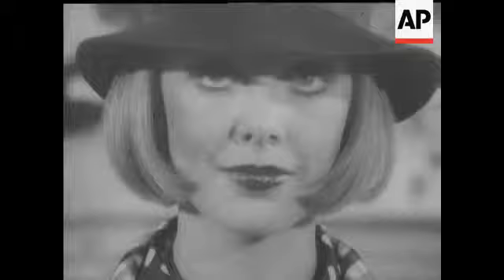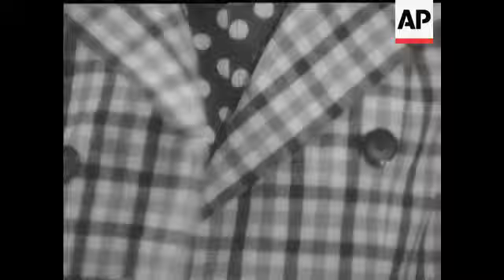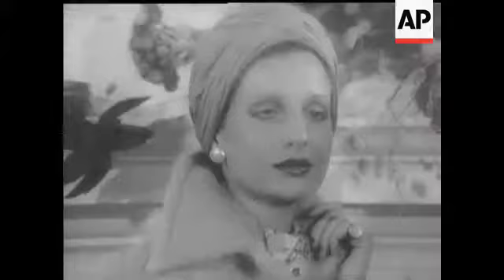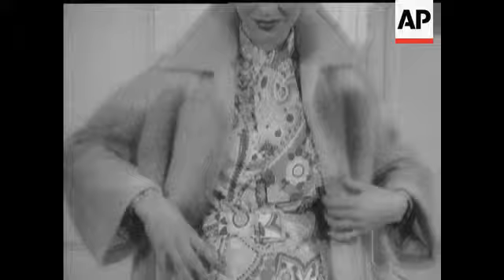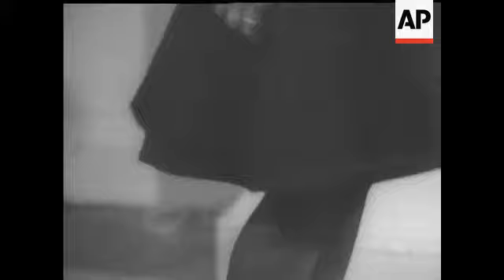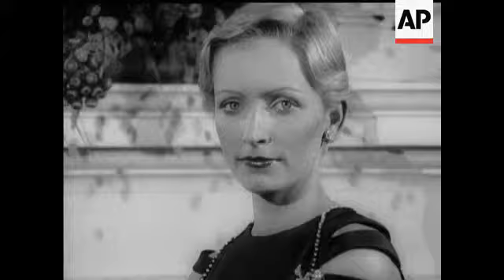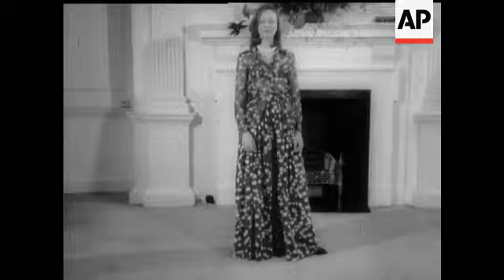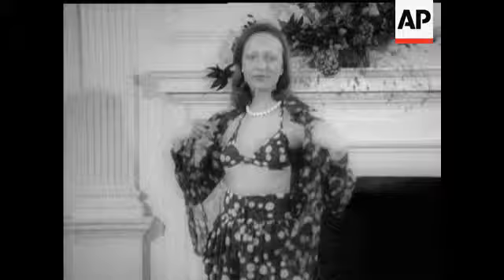HARDY AMIES FASHION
(25 Jan 1973) Tailored suits, jackets and shirts, in the Hardy Amies Spring and Summer Collection.